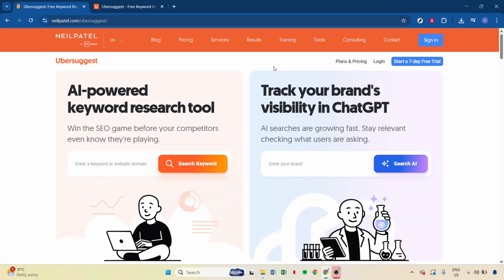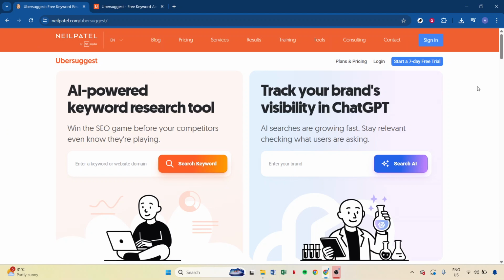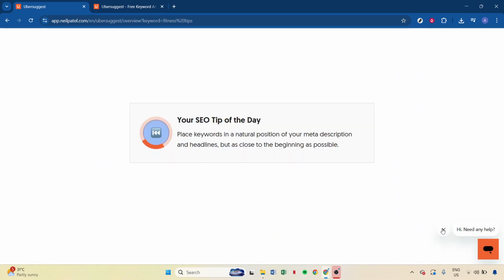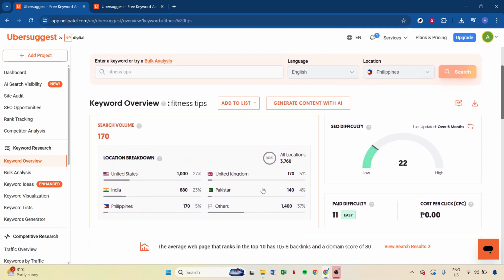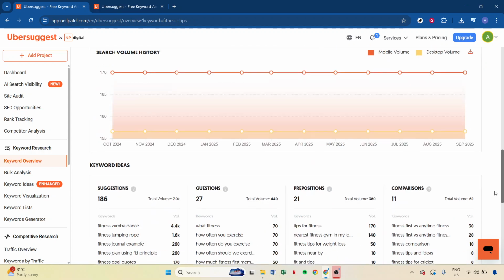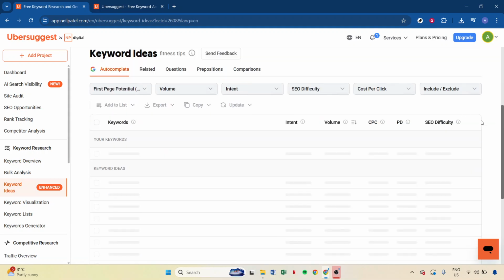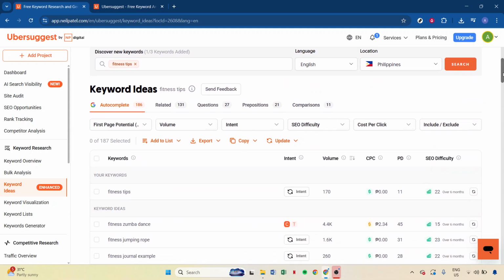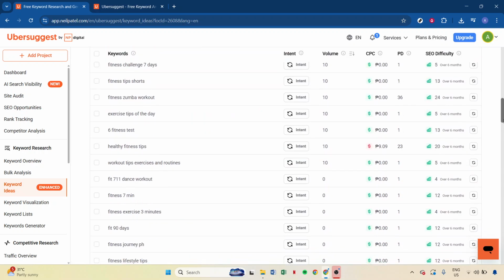How To Keyword Planner Neil Patel: How To Use Ubersuggest For Free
Want to boost your SEO and find high-ranking keywords without spending a dime? In this video, I show you how to use Ubersuggest for free, just like Neil Patel teaches, to discover the best keywords for your website, blog, or YouTube channel.

📌 What You’ll Learn in This Video:

How to use Ubersuggest as a keyword planner

Find high-volume, low-competition keywords

Analyze competitor keywords and strategies

Optimize your content for search engines

Whether you’re a beginner or an experienced marketer, this step-by-step guide will help you drive more traffic, grow your audience, and rank higher on Google.

✅ Start using Ubersuggest for free today and level up your SEO game!